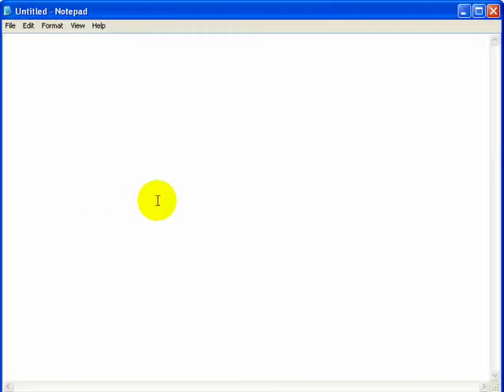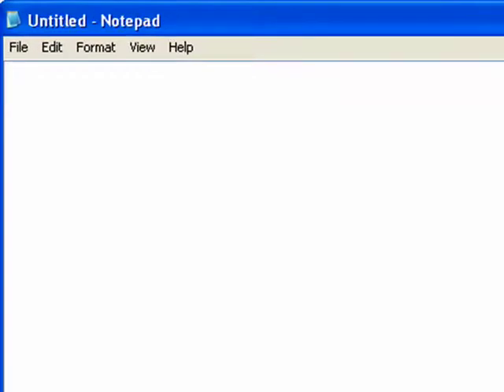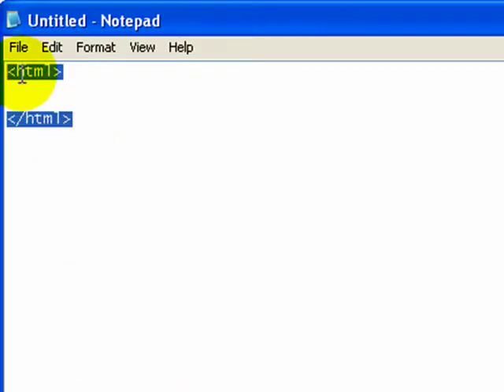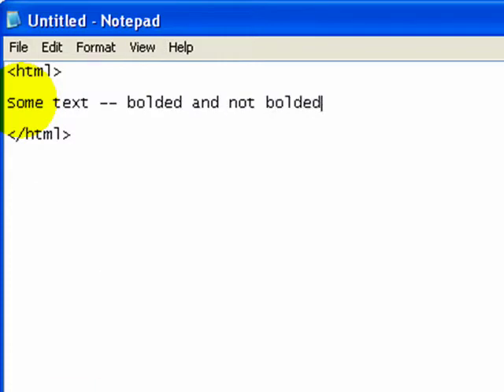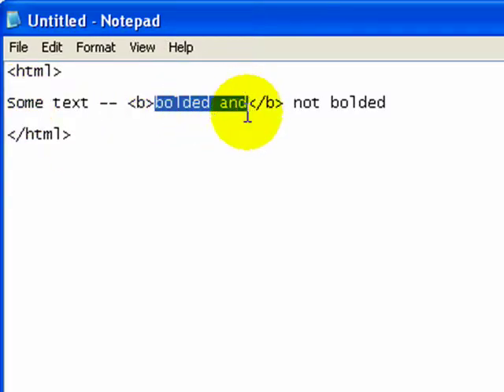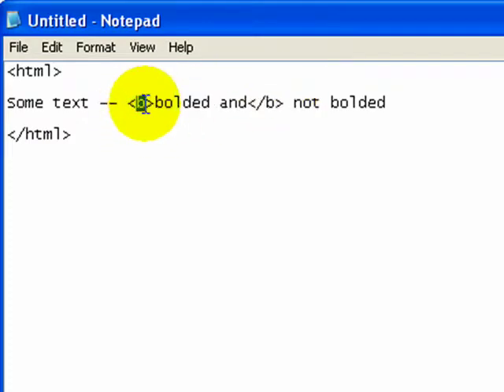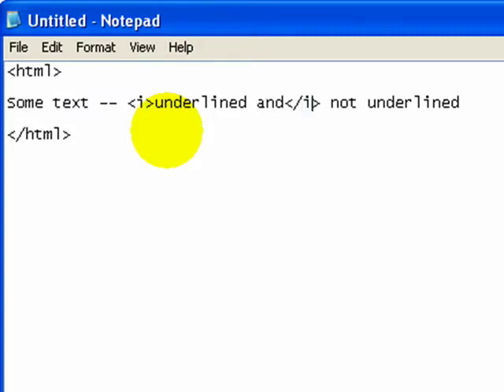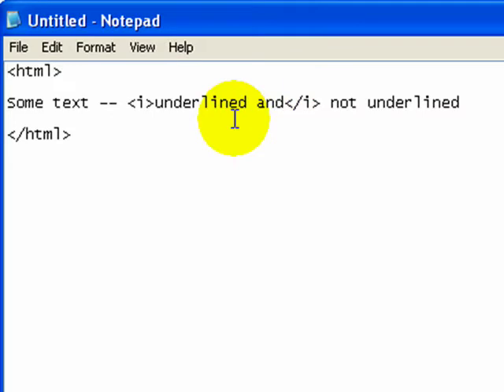HTML Tutorial - Part 1 HTML Tags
This is the first in a series of tutorials on how to learn html.  In this tutorial you will be introduced to the concept of 'tags', a key element in html.